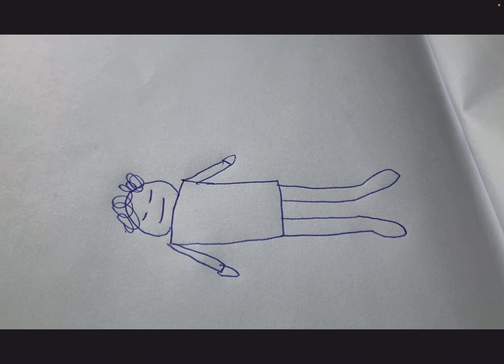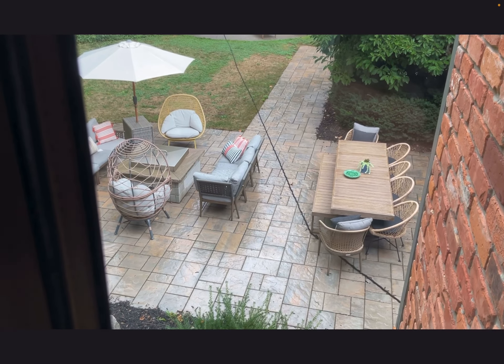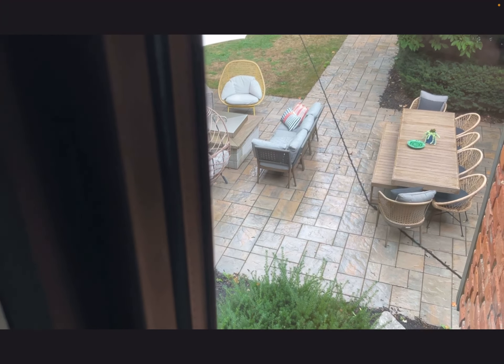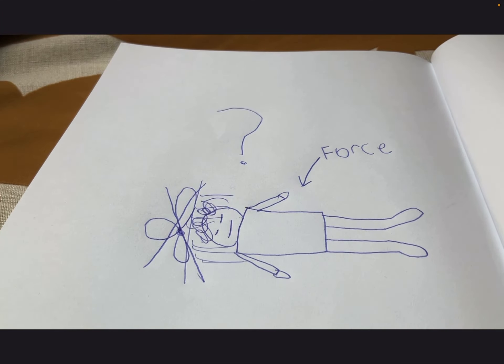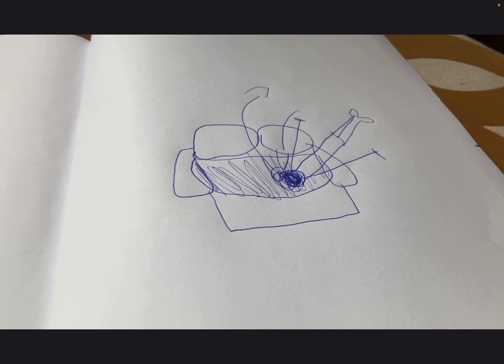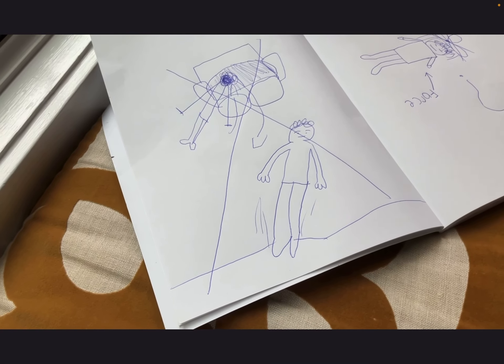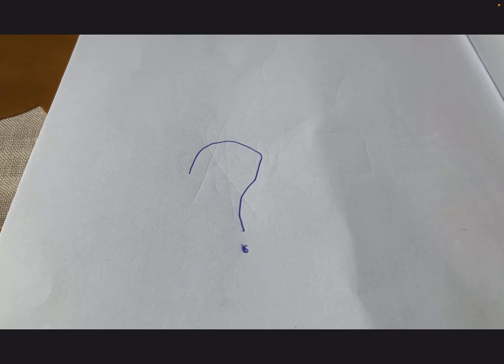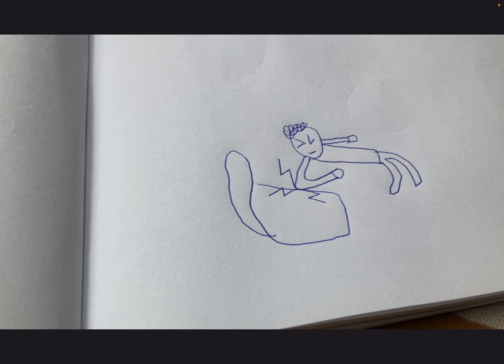Solving the world’s biggest mystery (science + physics)